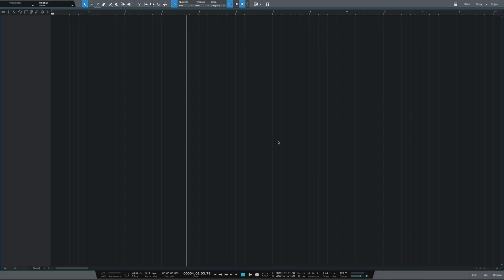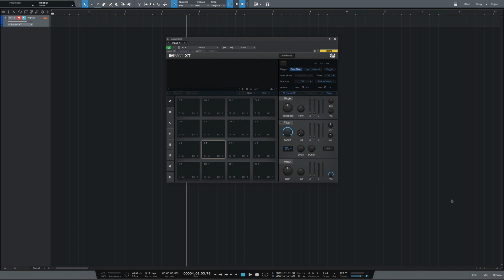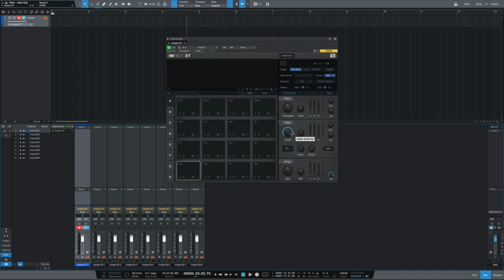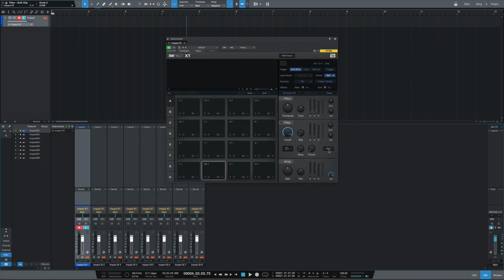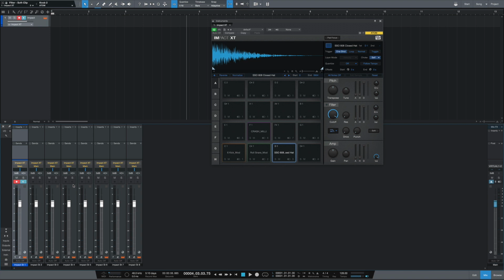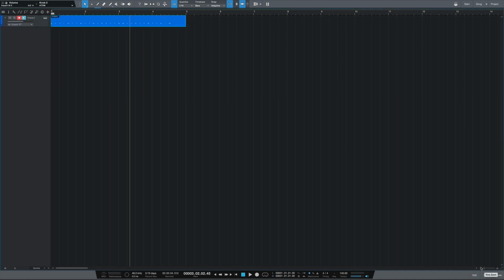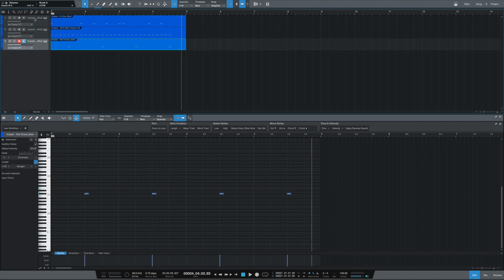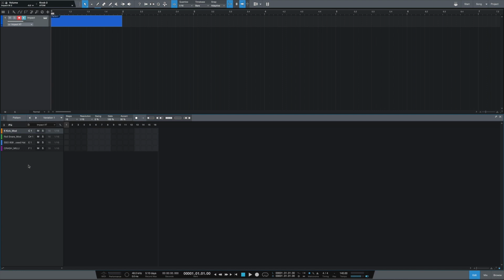How to Record Drums in Studio One with Impact XT & the ATOM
🖱 VIDEO LINKS:
‣ PreSonus Studio One

A few weeks ago I switched from using a Native Instrument's Maschine to the ATOM by PreSonus to do all of my drum recording inside of Studio One.

Before this, I had been using the Maschine for 8 years or so and I think it's a wonderful piece of gear but the ATOM for me integrates flawlessly into my workflow, especially since I already use Studio One.

The switch did mean that I had to tweak my workflow a little and learn Impact XT, which is Studio One's native drum sampler but it was surprisingly really easy to set up and use.

I've been using this ATOM and Impact combo for a few weeks now so today I'm going to show you how you can use these two to start recording drums in Studio One for yourself as well.